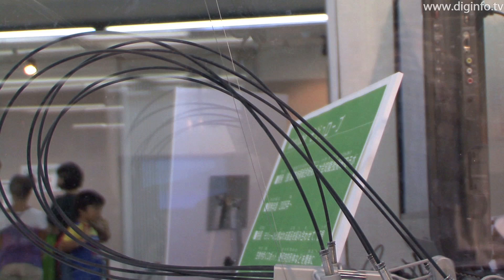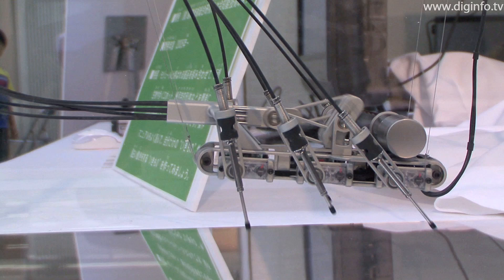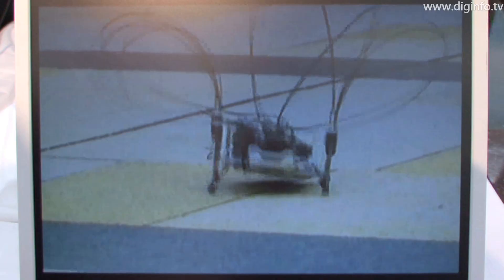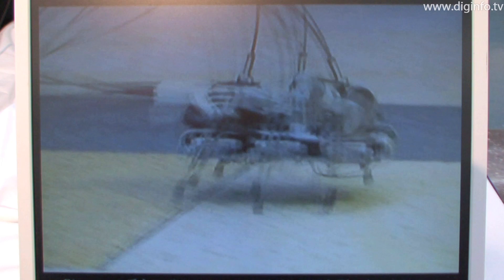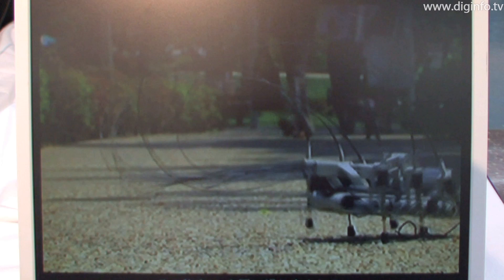Phasma Insect Robot : DigInfo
11/8/2010

takram design engineering
Phasma